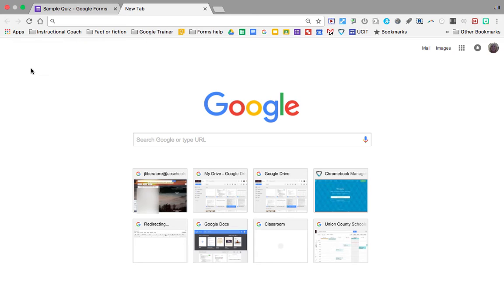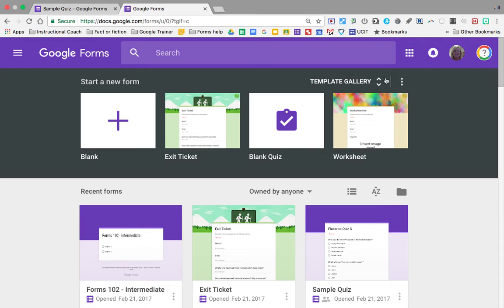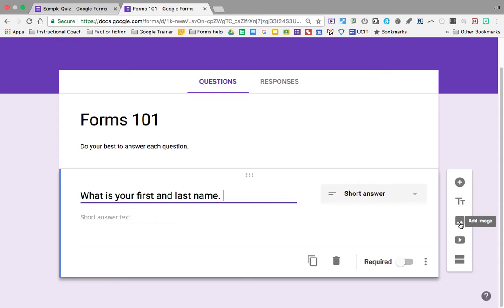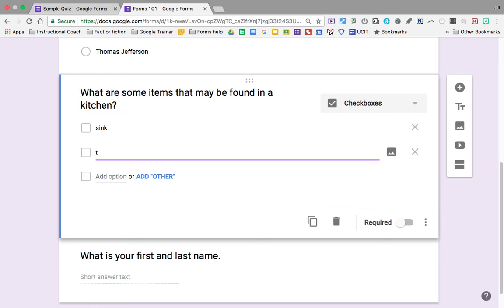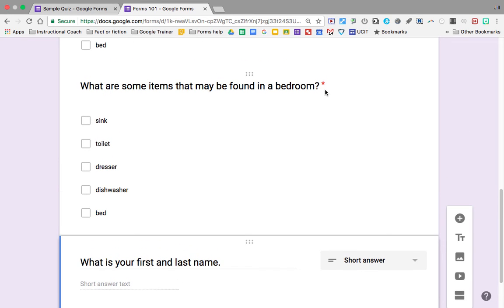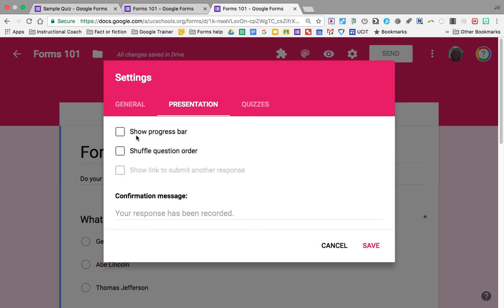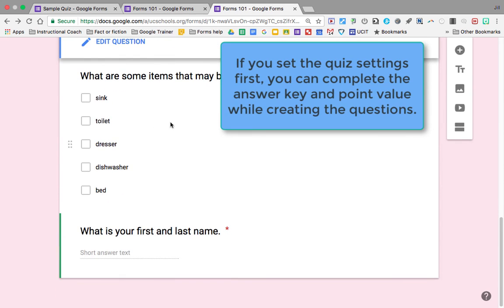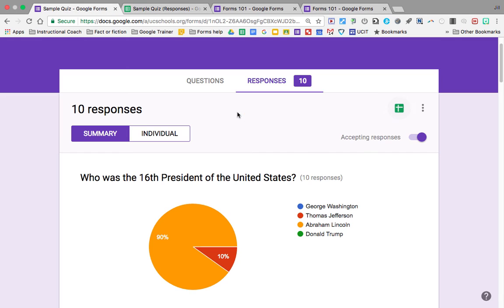Google Forms 101